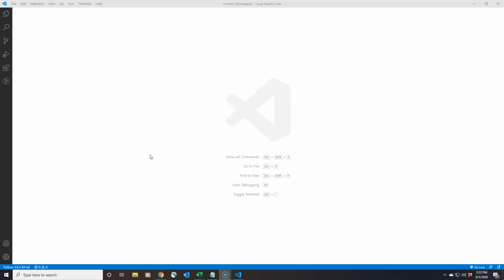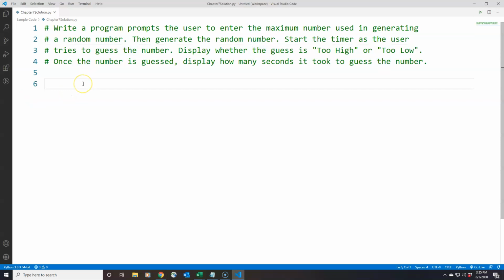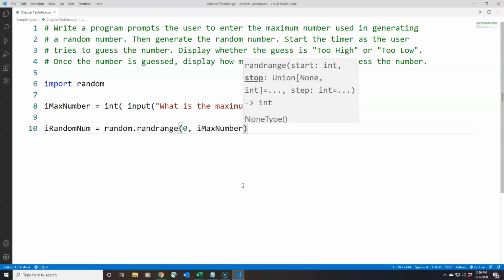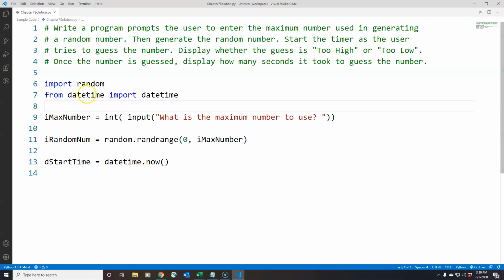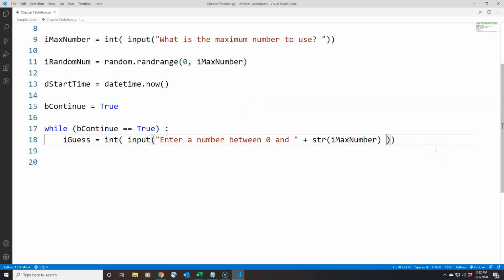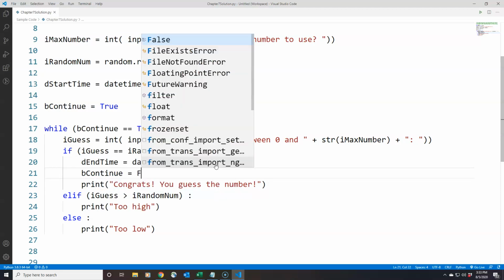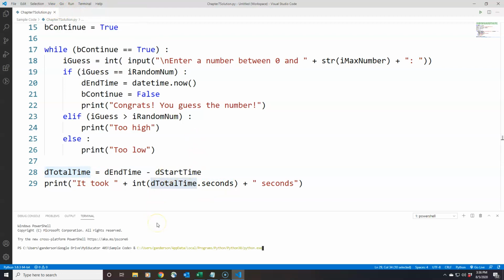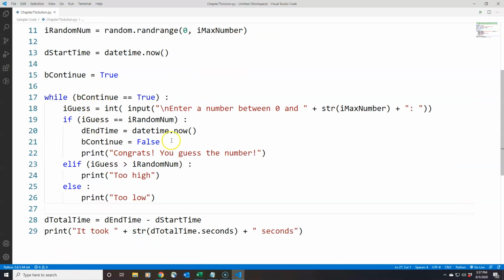Python Chapter Built-in Functions Solution 1